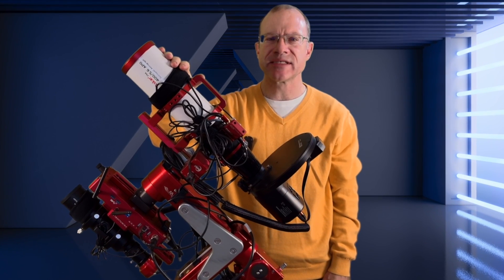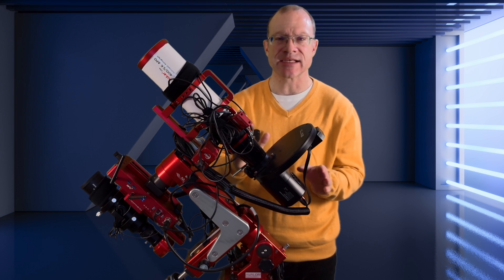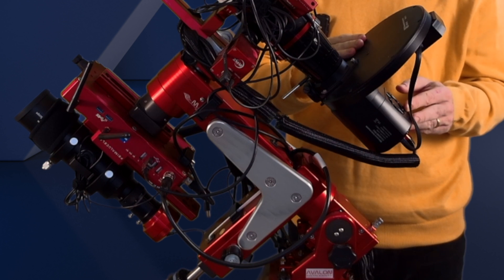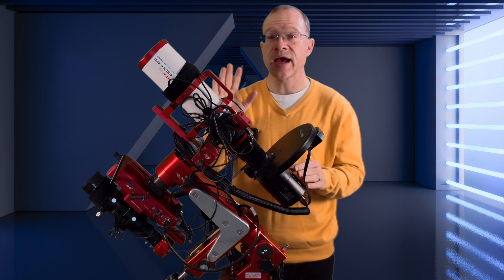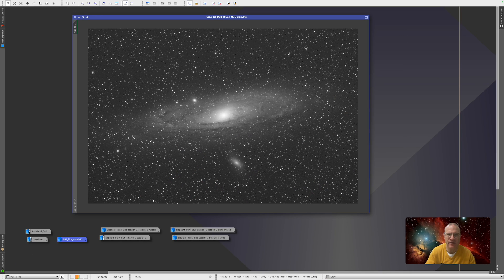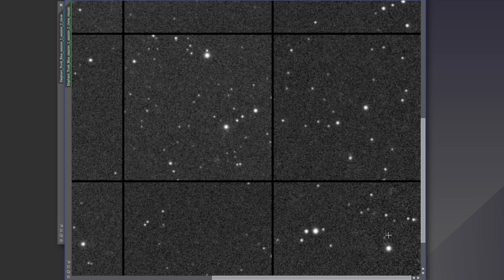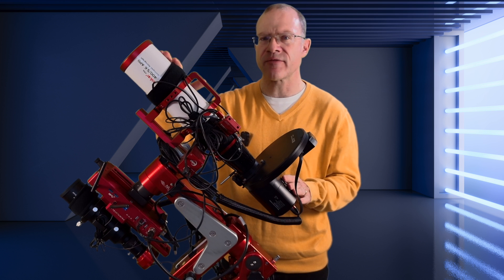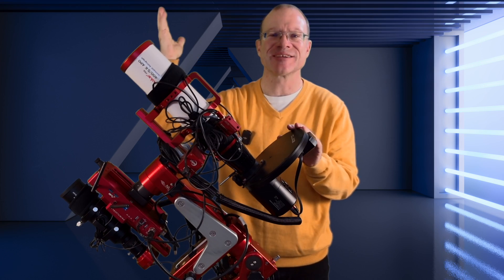ASKAR FRA400 - My final conclusion after 1 year!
The Askar FRA 400 scope exists for a long time already - but it is a better choice than it ever was! Why, and all my other findings after using this scope intensively for 1 year - in this video!